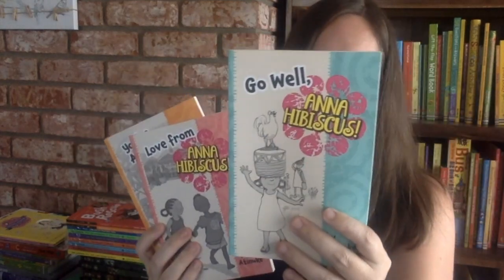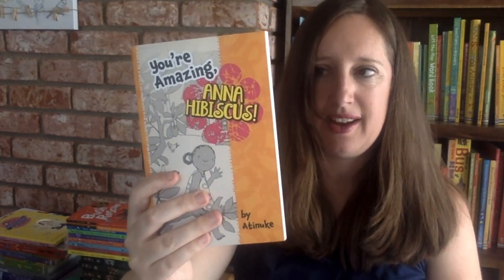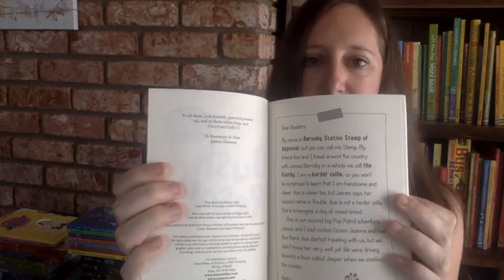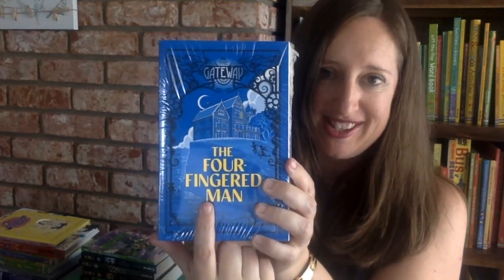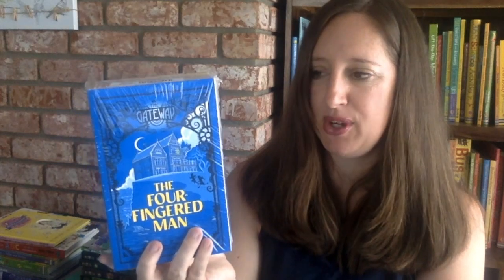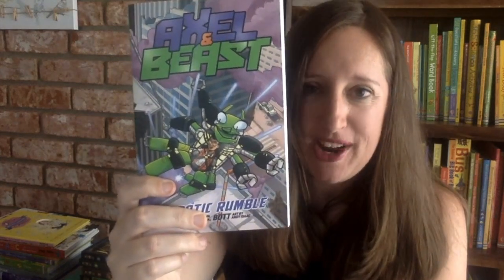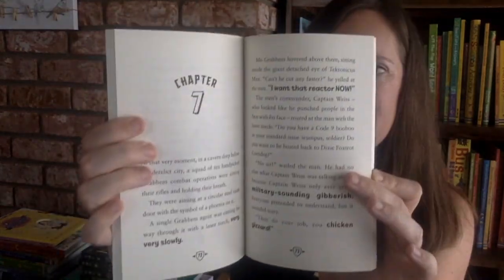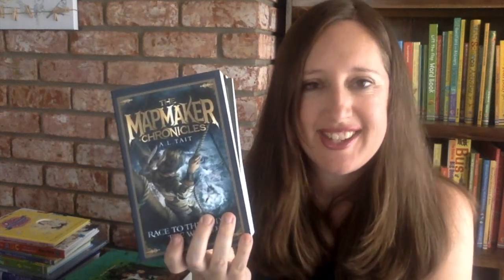New Chapter Books Summer 2017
Did you know that we have two BRAND NEW series from Kane Miller? Not only that, but several of your favorite preexisting series have new additions. Come and see! To order